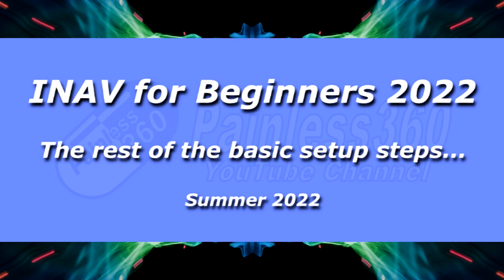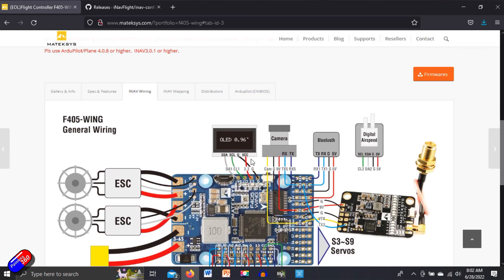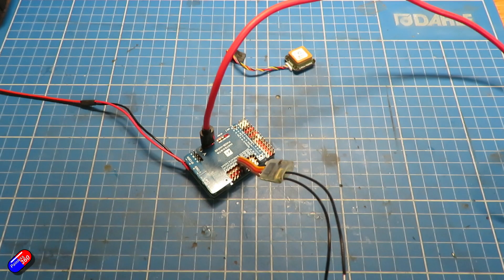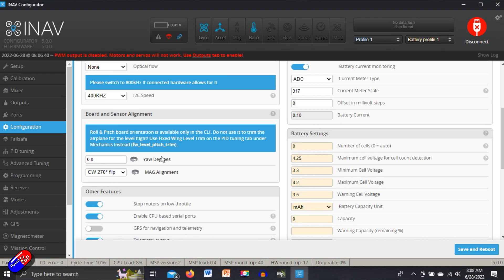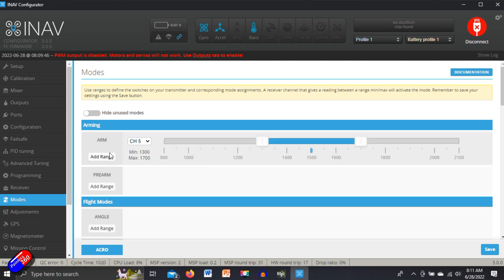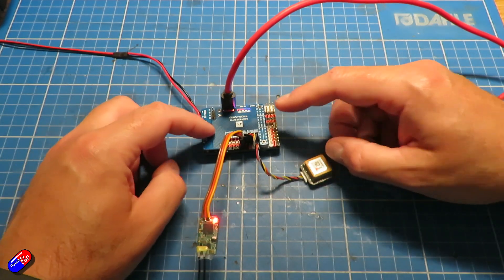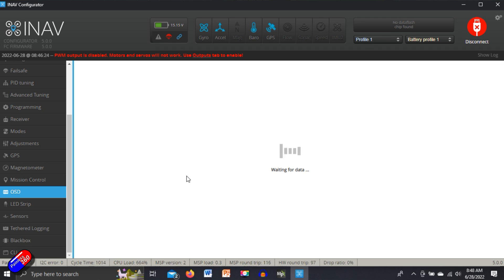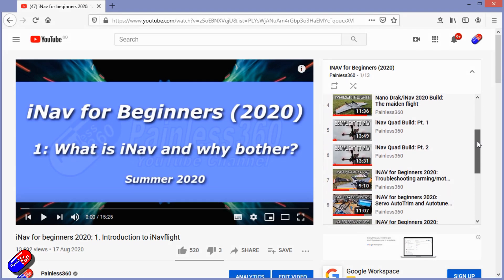(3/7) INAV for Beginners 2022: Completing the basic setup and adding GPS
NOTE: the new HD setting for the OSD is for HDZero only. If using DJI use AUTO as normal...